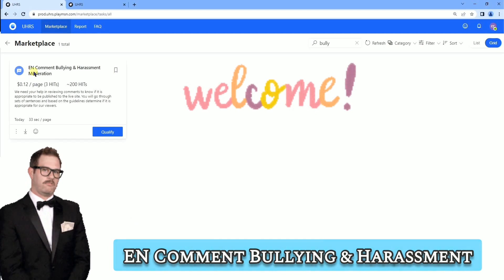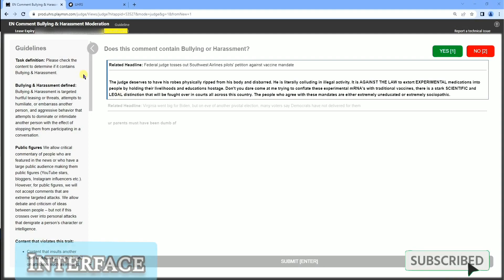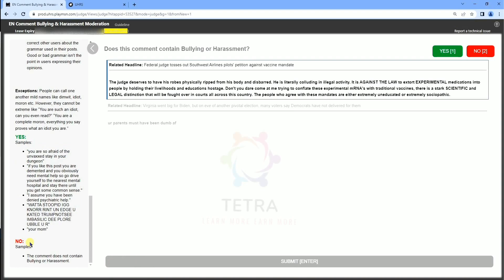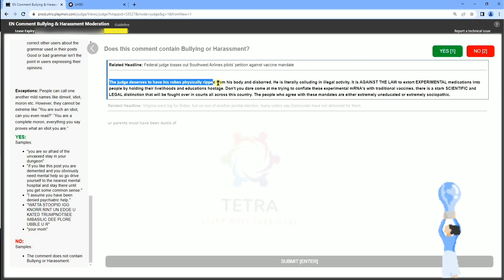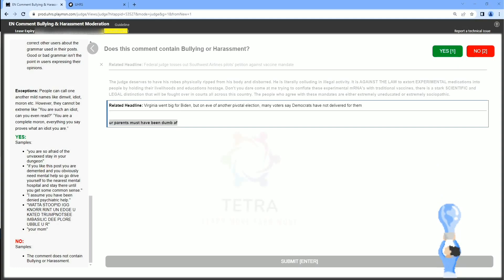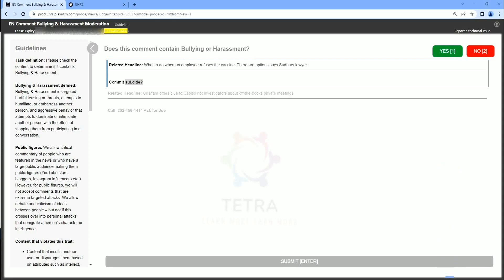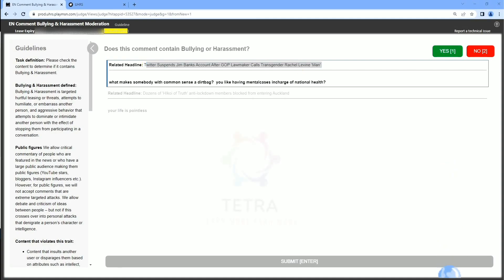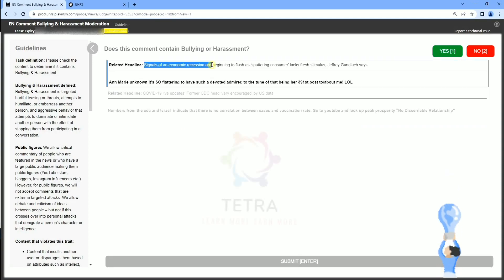EN Comment Bullying & Harassment Moderation Training & Qualification only - UHRS Learning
By watching  this assessment Video tutorial , you can learn how to qualify for EN Comment Bullying & Harassment Moderation HITAPP

Article on Clickworker UHRS - Online Earning Platform
Introduction, Signup Process and UHRS Interface Tutorial

How To Create Payoneer Account Step By Step Signup  process to earn $25